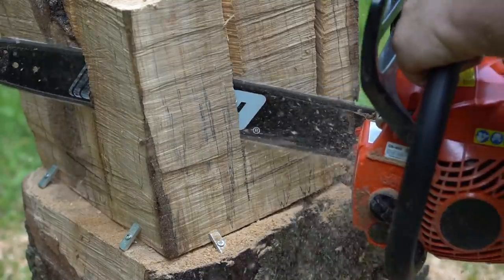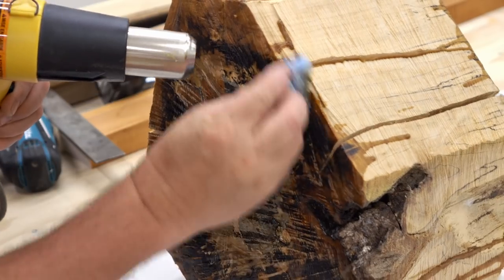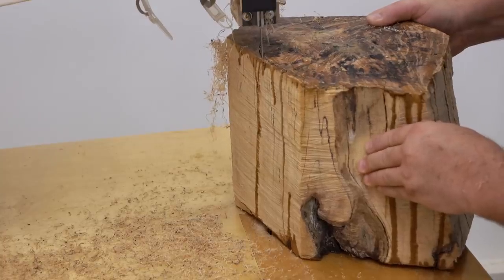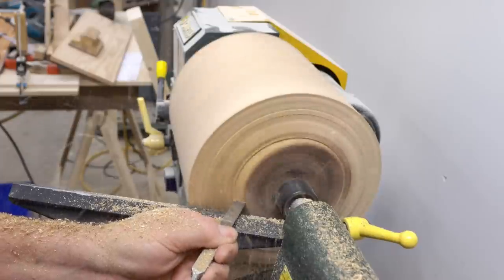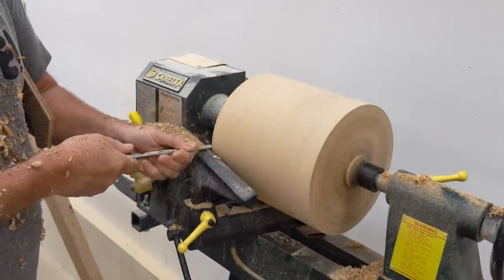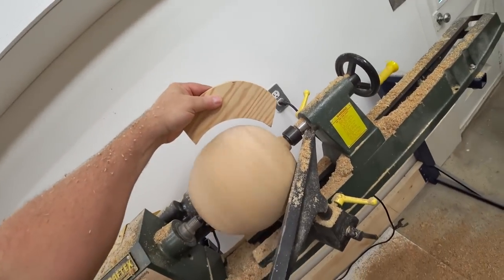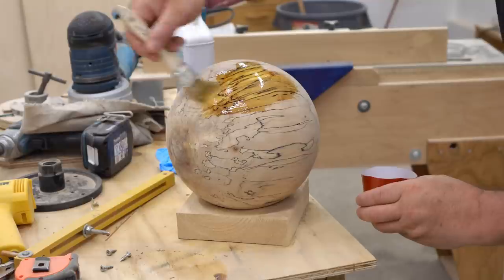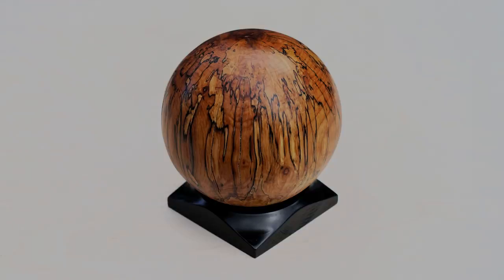Making A Bowling Ball Sized Wooden Sphere from Spalted Maple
I made this from the piece I cut out of the footstool I made last summer. The wood is hard maple that is spalted and looks spectacular. It measure 8-1/4" in diameter, which is pretty close to the size of a bowling ball.